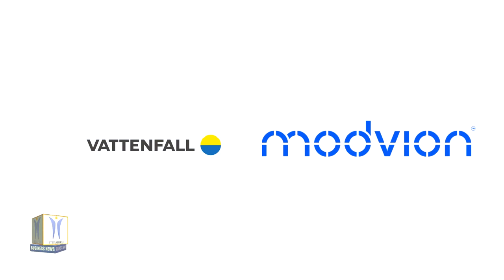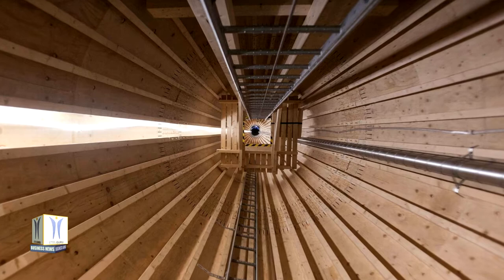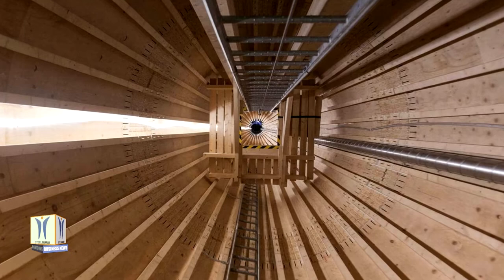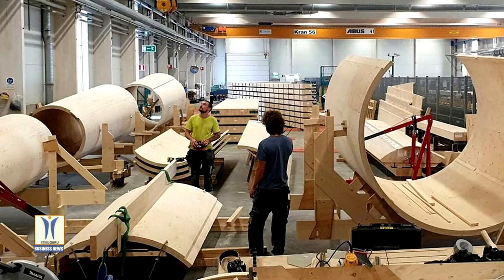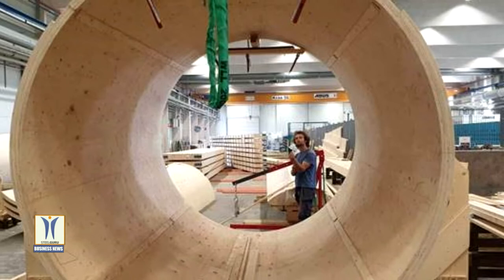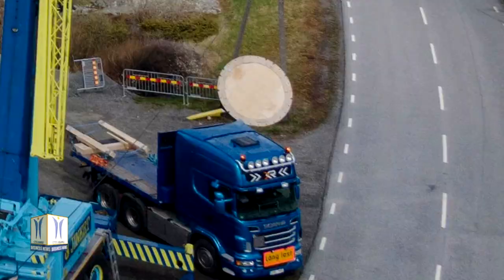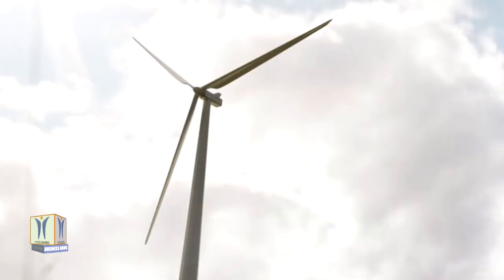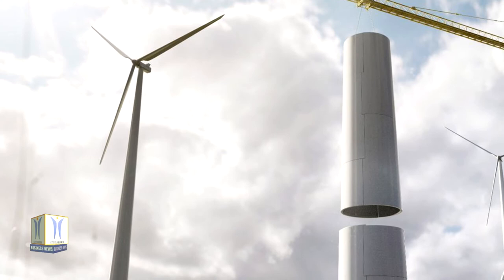Vattenfall to Use Modvion Wooden Towers for Onshore Wind Turbines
Vattenfall and Modvion have entered into collaboration on using wooden towers for onshore wind turbines, a venture expected to reduce carbon dioxide emissions in manufacturing by at least 25 percent. Vattenfall will be assessing Modvion's wooden tower for potential use in future wind farms. Modvion and Vattenfall have signed a letter of intent to enter into a business development project for evaluating building technology and commercialisation with the aim of supplying wooden towers to Vattenfall. Vattenfall's portfolio has the potential of approximately 5000 MW for projects on land, under development or in the process of being built on its various markets.

Swedish wood technology company Modvion develops demanding designs made of laminated wood, nature's carbon fibre, for large-scale applications. Wooden designs enable radical reductions in emissions by replacing emission-heavy material such as steel and concrete. Modvion Wooden towers are built in modules and assembled on site. The modular concept together with the lower weight of wood, enables higher towers to be built while still using normal roads for transportation. In April, Modvion erected the first wooden tower in Björkö outside Gothenburg, which is 30 metres tall. In 2022, the first commercial tower will be built.

Approximately one quarter of the climate impact that arises when manufacturing wind turbines comes from the tower, normally constructed of steel and sometimes concrete. Going forward, steel will continue to be used in many parts of the wind turbines, but wooden towers can become an important addition. By building towers of wood, the carbon dioxide emissions caused by manufacturing can be radically reduced, while the carbon dioxide absorbed by trees as they grow is also stored in the wooden towers. In addition, certified sustainable wood raw material is used, which means, among other things, that new trees are planted.